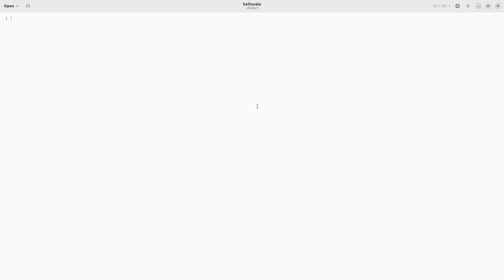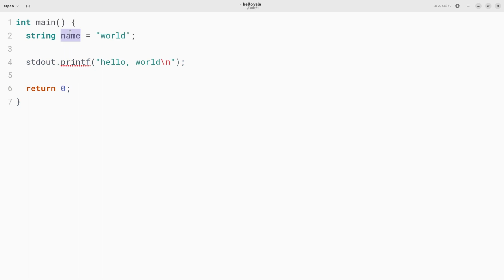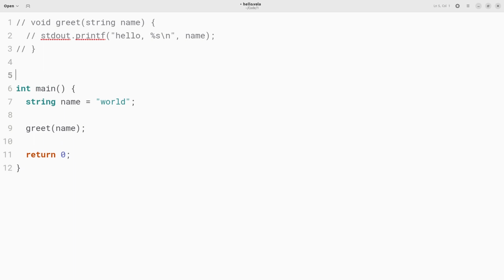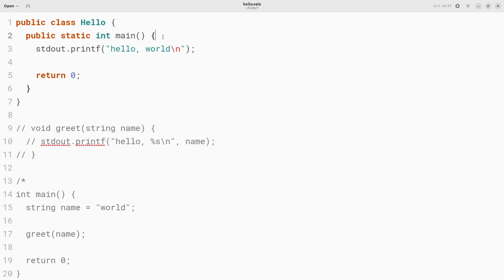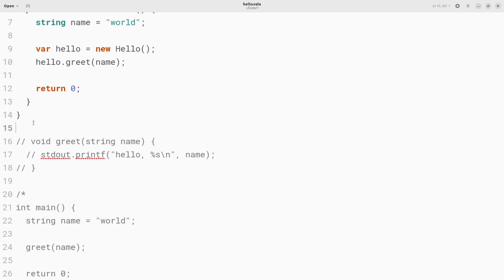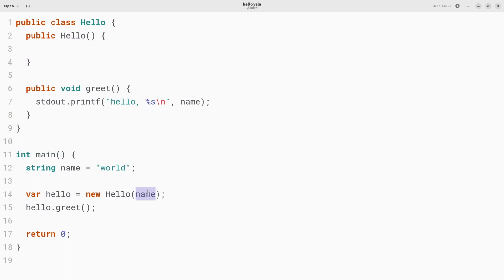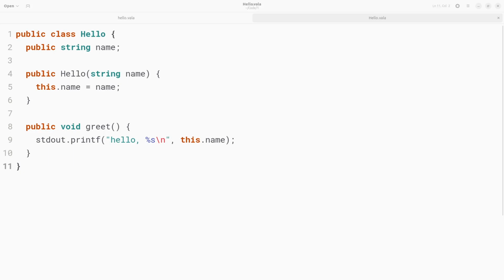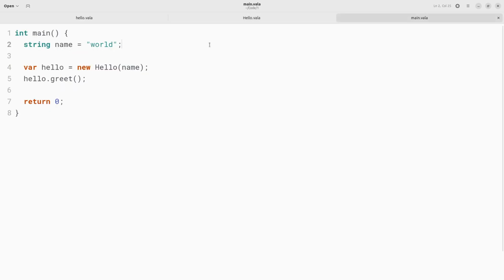hello, world program in Vala programming language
hello, world program in Vala programming language using procedural and object-oriented ways (and few more language construct).